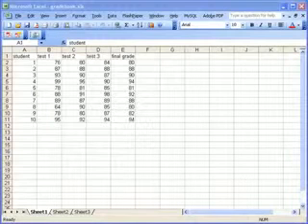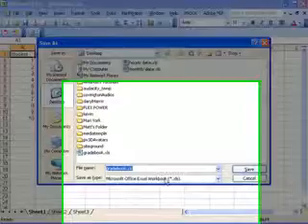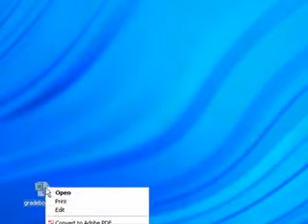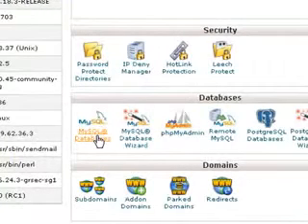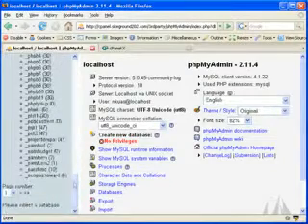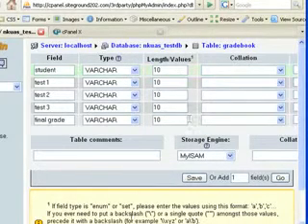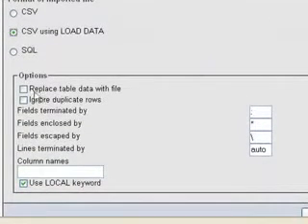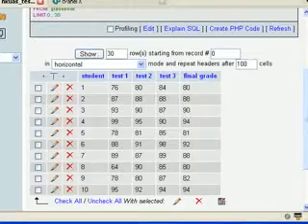Import Excel to MySQL Database